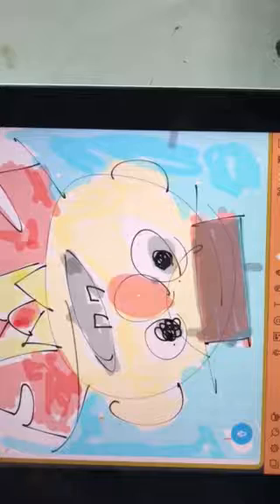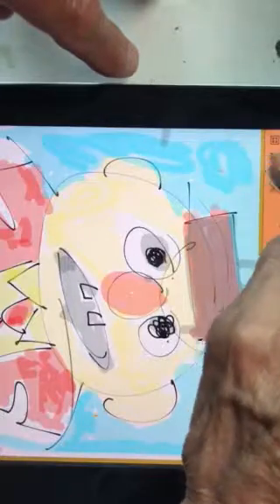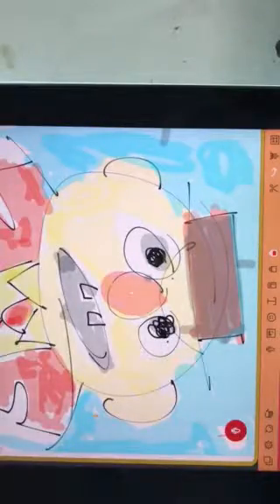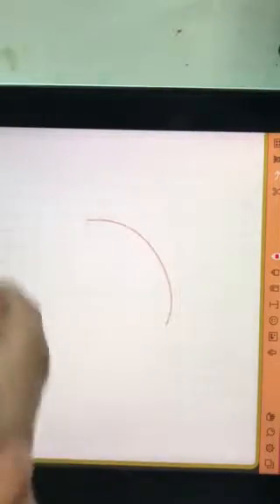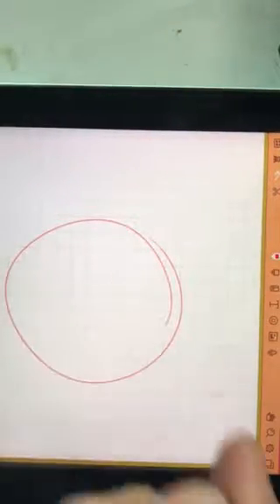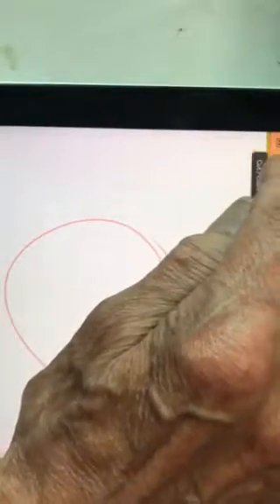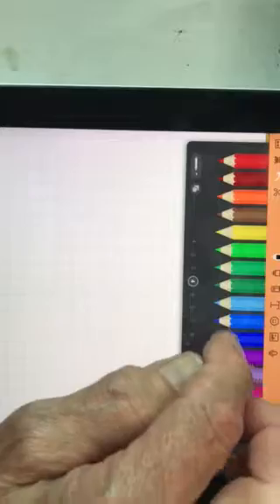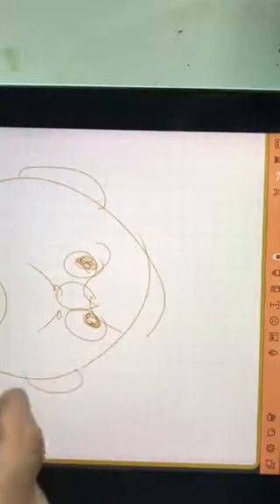Meeting procreator for the first tim